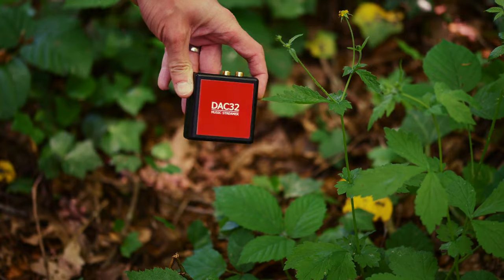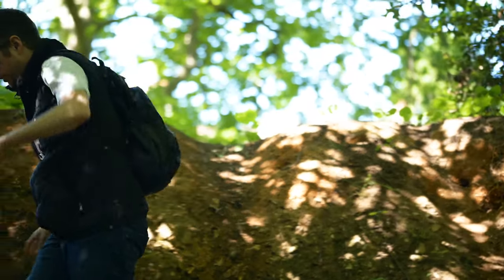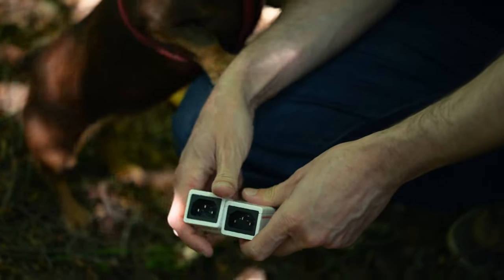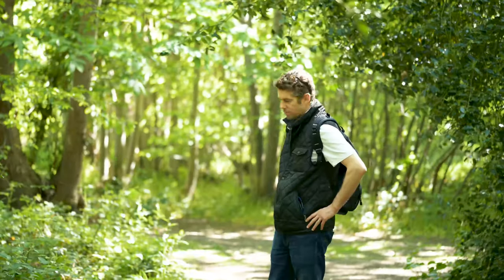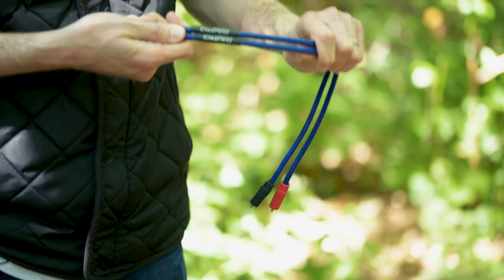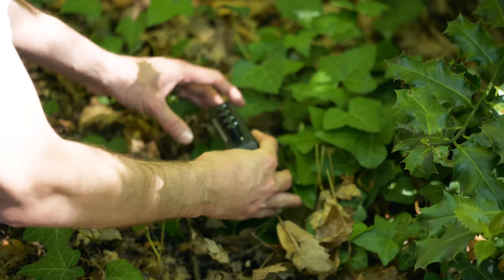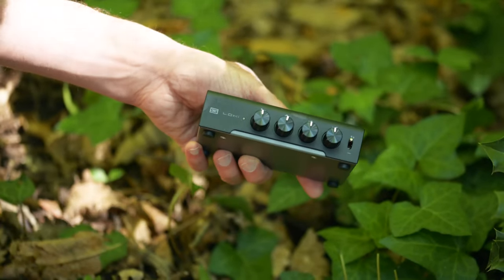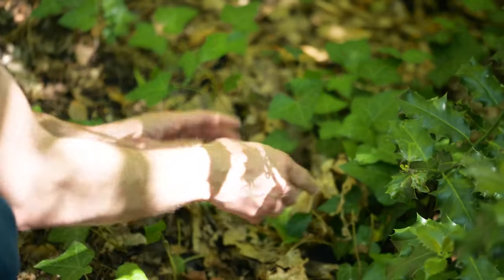HiFi Treasure Hunt! - Schiit Loki Mini+, DAC32, IFI DC Blocker & Ground Defender, Chord Clearway RCA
Welcome to our HiFi Treasure Hunt!

This short film features some of our favourite yet affordable HiFi Treasure!

IFI DC Blocker & Ground Defender

Chord Clearway RCA Cables